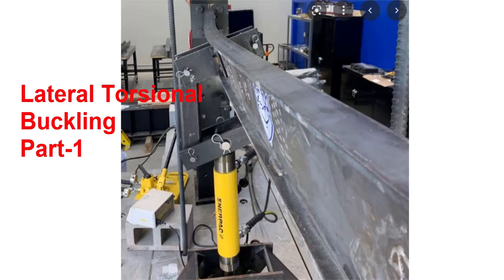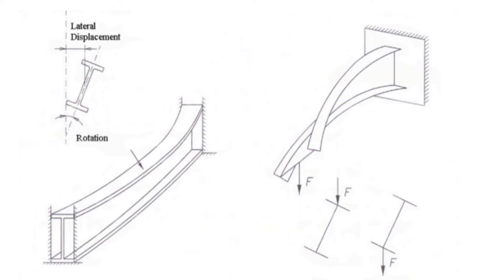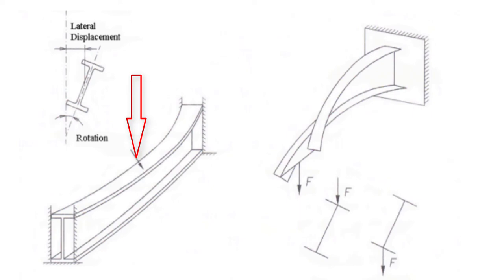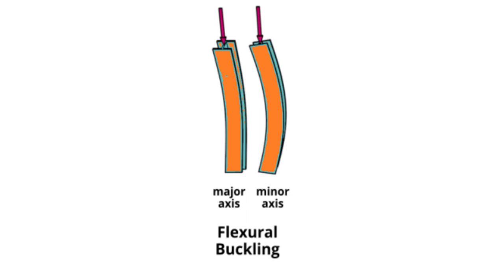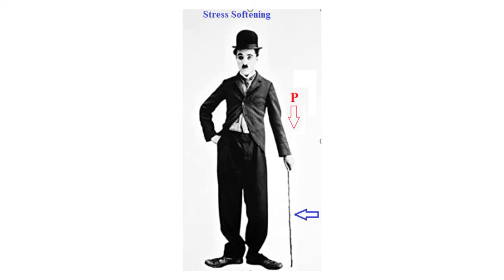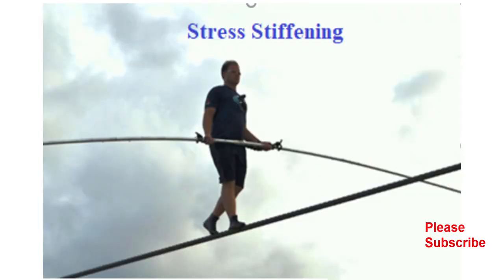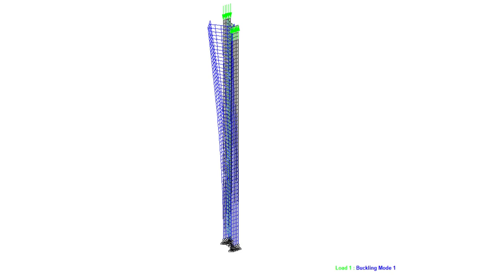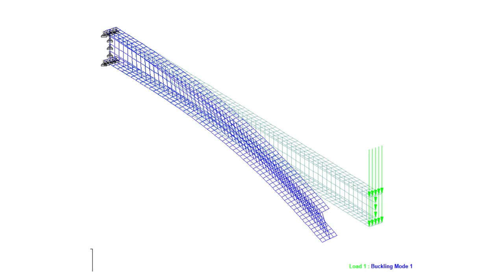Concept of Lateral Torsional Buckling (LTB) - Part1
Lateral Torsional Buckling (LTB) is an important phenomena to understand for Stability  Design  Steel Structure .

 Non Linear Analysis, Linear Buckling Analysis of structure in Staad
Buckling Analysis
PDelta Analysis
Eigen Buckling Analysis
AISC stability design